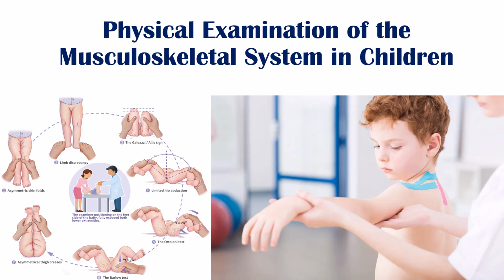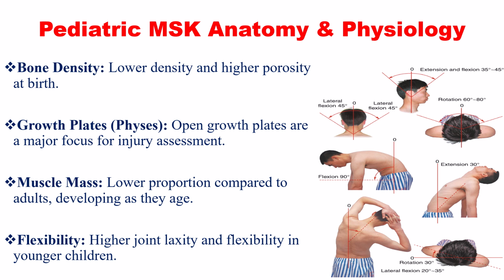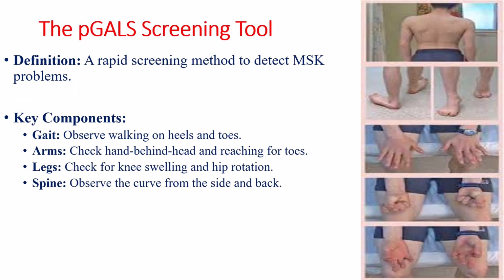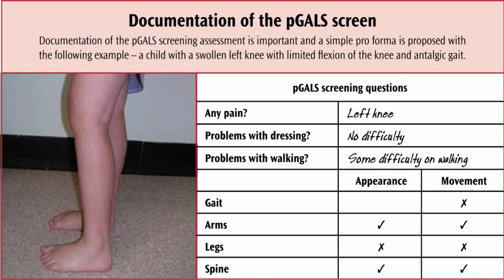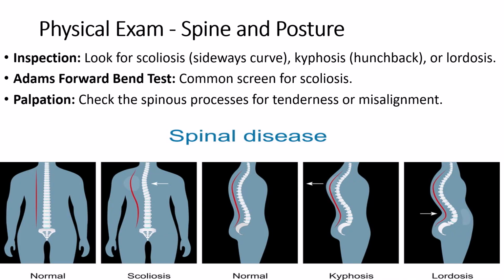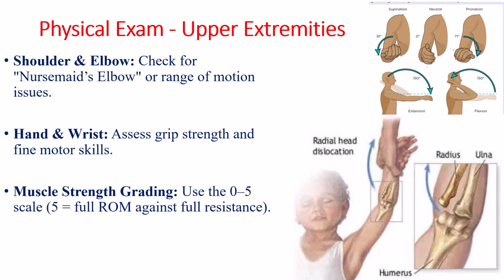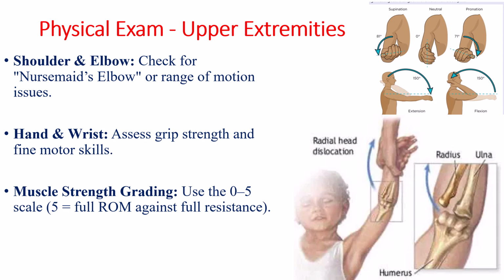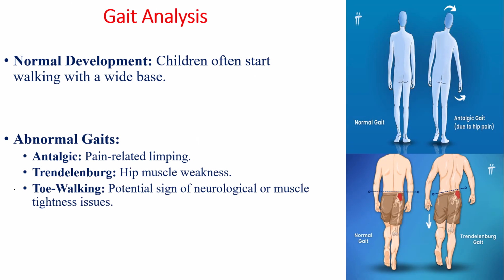MUSCULOSKELETAL SYSTEM PHYSICAL EXAMINATION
A musculoskeletal physical examination evaluates the musculoskeletal system's integrity, focusing on joint function, strength, and structural alignment, usually following a systematic "look, feel, move" approach.
Key components include inspection (gait, deformity, swelling), palpation (tenderness, warmth), range of motion (active/passive), and muscle strength testing. abera @DrAbarraa @OPENPediatrics @pediatricboardalastminuter1892